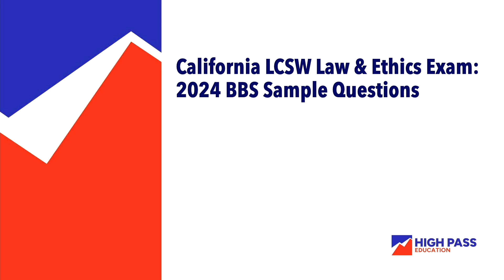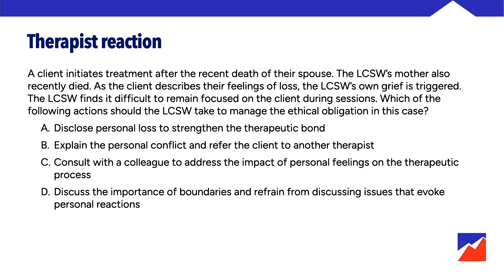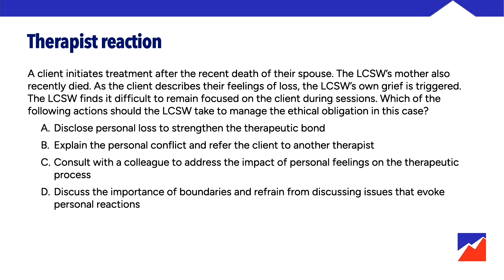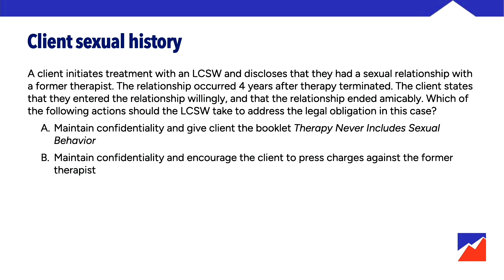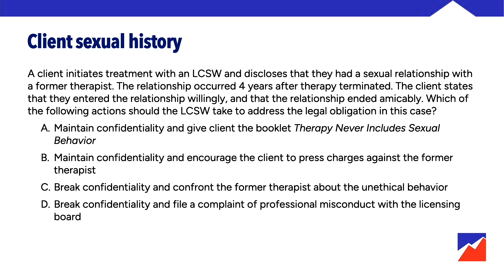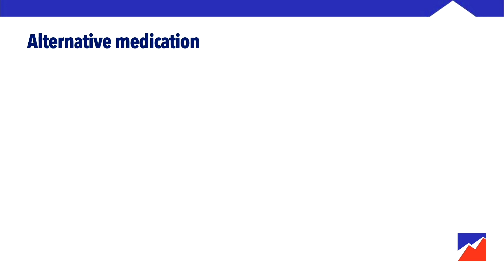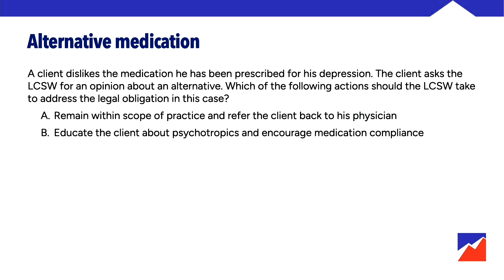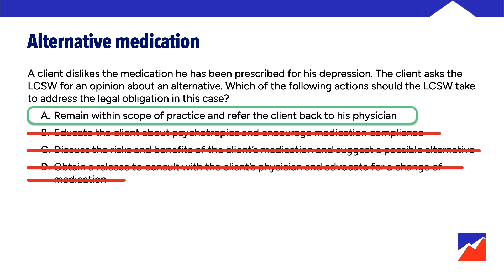California LCSW Law & Ethics Exam: BBS Sample Questions, with Ben Caldwell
From Ben Caldwell at High Pass Education: A walk-through of the official BBS sample questions for the California LCSW Law & Ethics Exam. There are three official sample questions for this test, and the BBS provides correct answers but doesn’t explain why those answers are correct. In this video, we review the samples and discuss why the right answers are what they are.

For our complete California LCSW Law & Ethics Exam Prep program, with video lectures, mock exams, exclusive test-taking skills reporting, and much more, all at up to 60% less than the cost of competing programs,

For more on the full range of courses offered at High Pass Education,

Ben Caldwell is not an attorney, and none of the content of this video should be considered legal advice. For situation-specific legal guidance, please consult an attorney. Music by Afternoonz, licensed via Soundstripe.